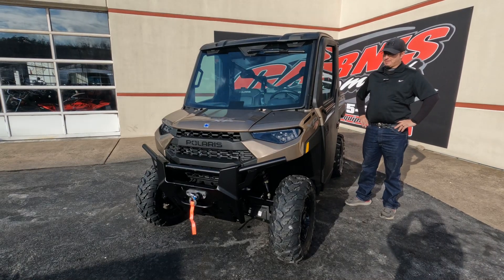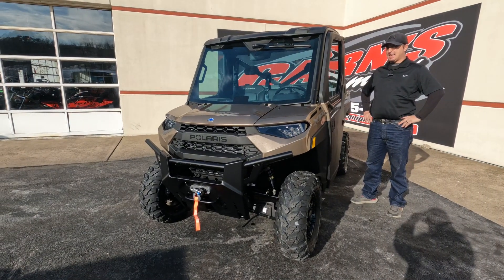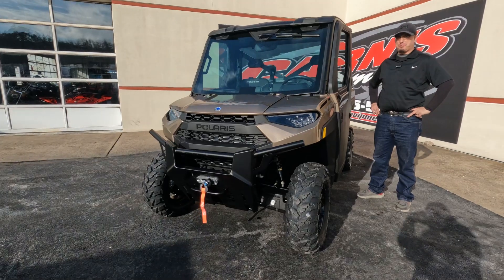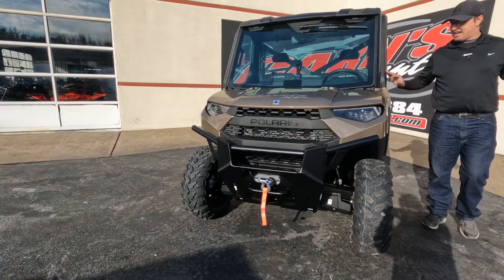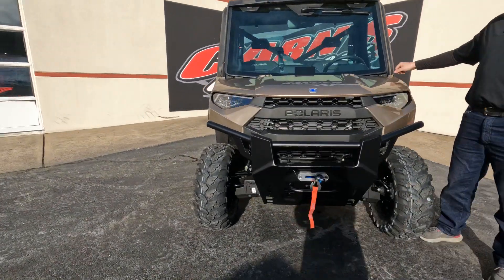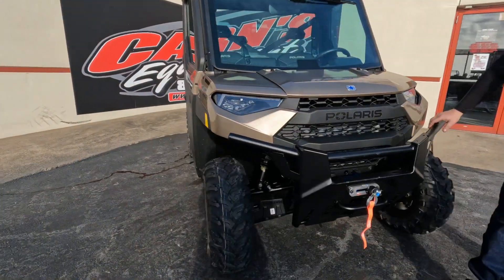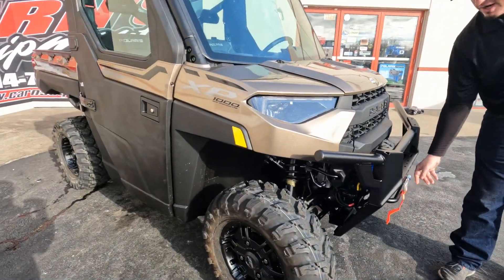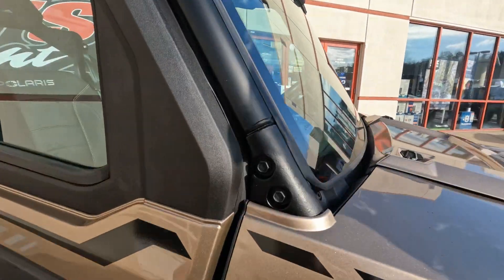2023 Polaris Ranger XP 1000 Northstar Premium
2023 POLARIS RANGER XP 1000 NORTHSTAR PREMIUM

Enjoy ultimate all-weather comfort. Same great features of the RANGER XP 1000 with the factory-installed Premium Pro Shield Cab system, heating, air-conditioning, LED headlights, and a standard winch. Rain or shine, there's no stopping you from getting the work done with the RANGER XP 1000 NorthStar Edition. The factory-installed HVAC offers quick heating and cooling for all-season comfort. Enjoy a quiet ride and keep water and dust out with the tight sealing Pro Shield cab system. Work even harder with LED headlights and a 4,500 lb winch.

Heating & Air Conditioning HVAC System
Premium RANGER Pro Shield Cab System
Polaris HD 4,500 lb. Winch with Synthetic Rope and Autostop
Sport Roof with Premium Liner & Dome Light
Lock & Ride Glass Windshield with Wiper/Washer System
Lock & Ride Glass Rear Panel
Premium Manual Crank Window Doors

Stop in and speak with Derek, Orin, Samantha or Kurt!